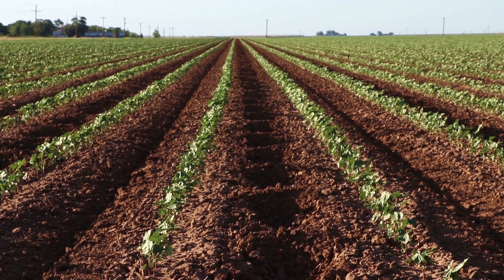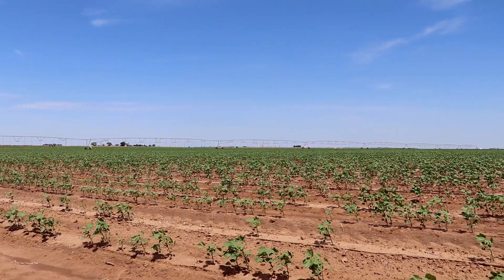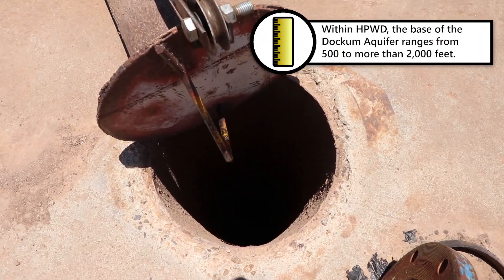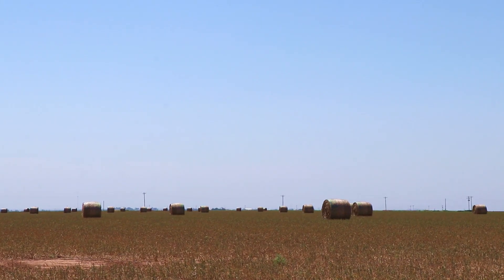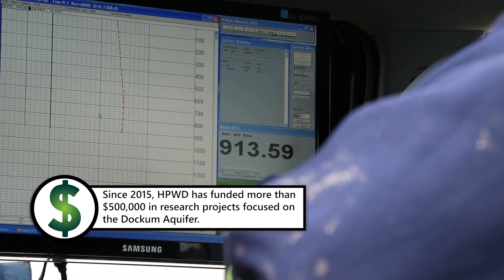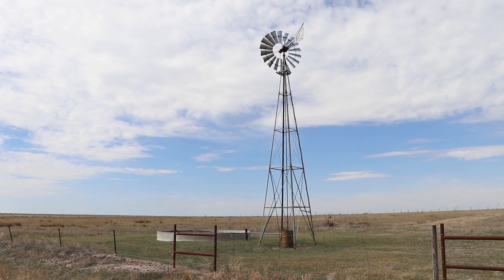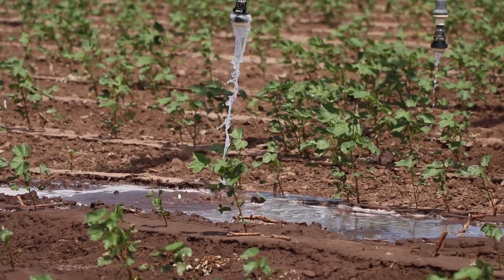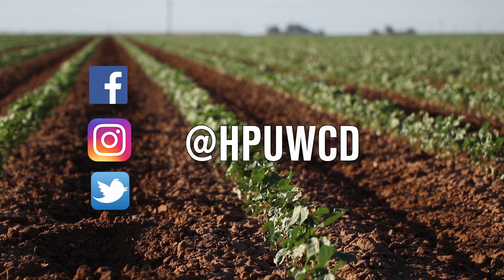HPWD Researches the Dockum Aquifer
Did you know there is more than one aquifer underlying the Texas High Plains? HPWD is actively studying the Dockum Aquifer in order to help landowners access this resource.